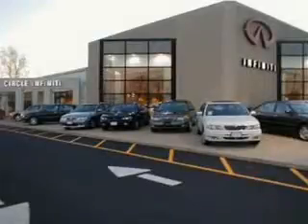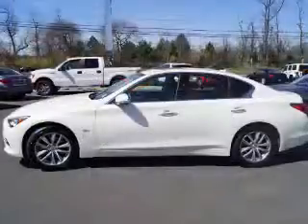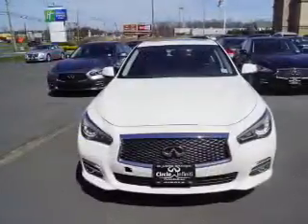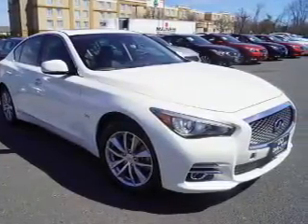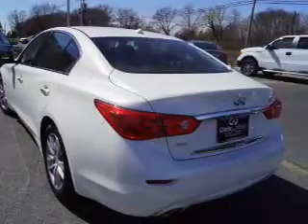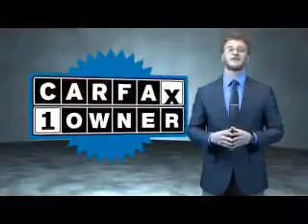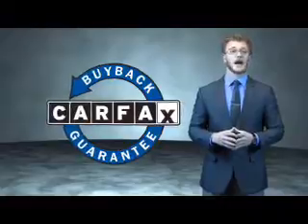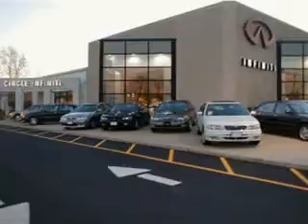2016 INFINITI Q50 1118R - West Long Branch NJ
Year: 2016
Make: INFINITI
Model: Q50
Trim: 2.0T
Engine: 2.0 liter 4 Cylindercylinder AWD
Transmission: 7-Speed Automatic
Color: White
Mileage: 10545
Address:
VIN:JN1CV7AR3GM251699